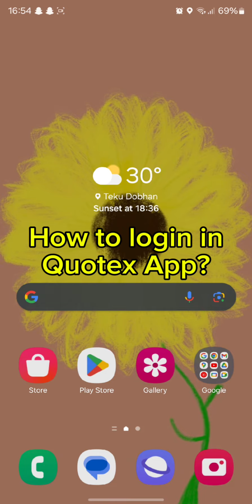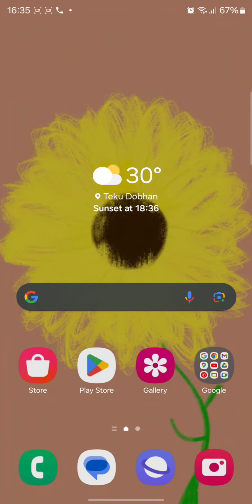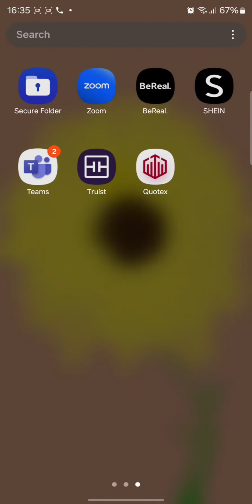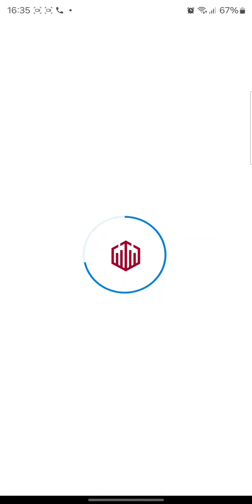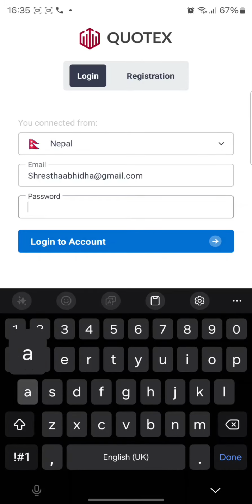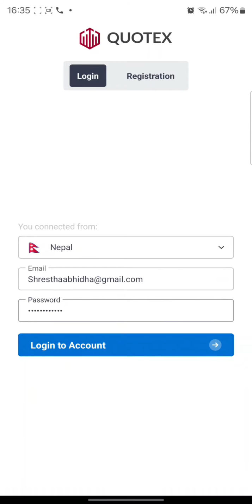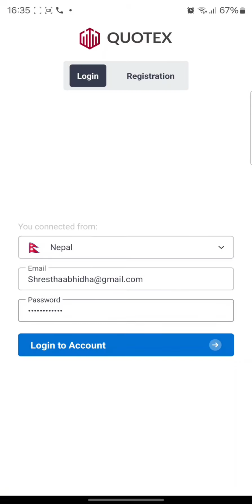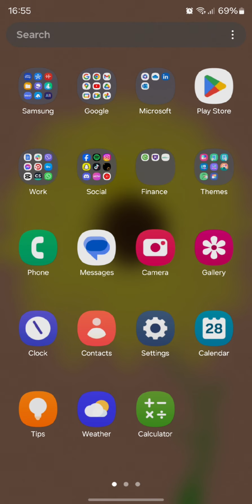Login Quotex: How to Login to Your Quotex App? 2024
Ready to jump into the world of trading with Quotex? In this tutorial, we'll walk you through the simple steps of logging into your Quotex app account. Whether you're a seasoned trader or just getting started, accessing your Quotex account is the gateway to a world of trading opportunities.